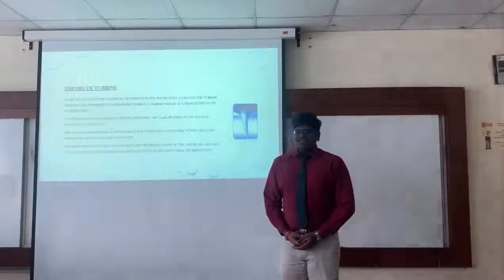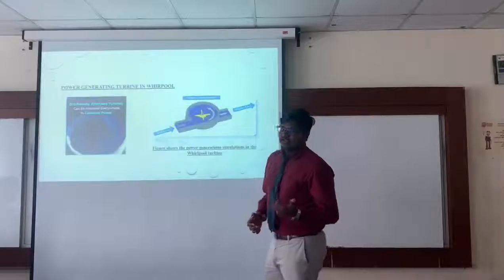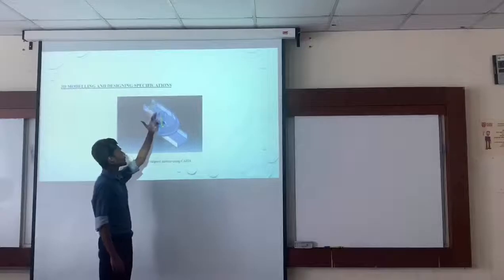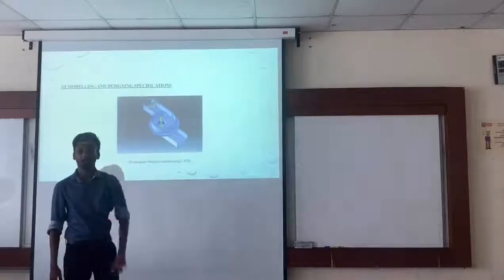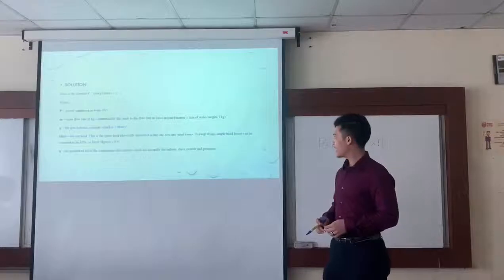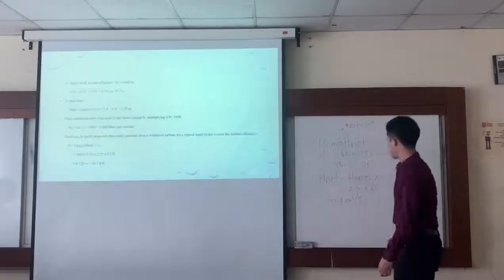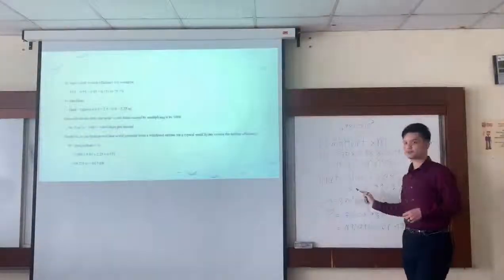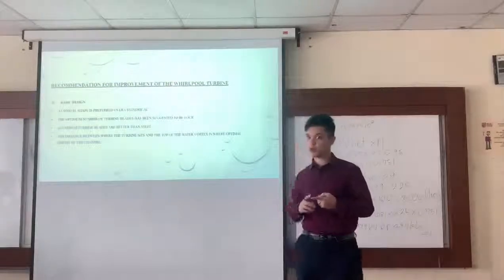Whirlpool Turbine Dr.Adi's class